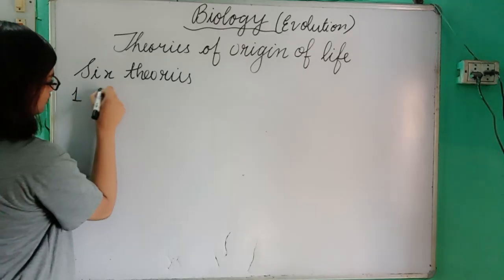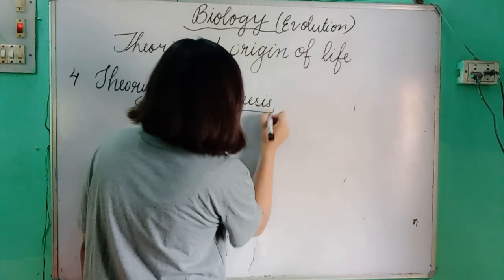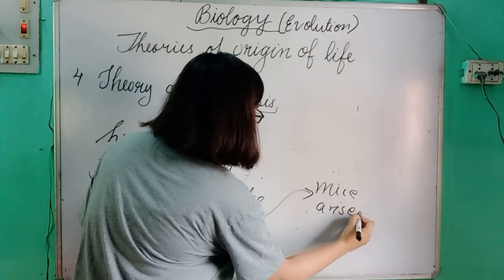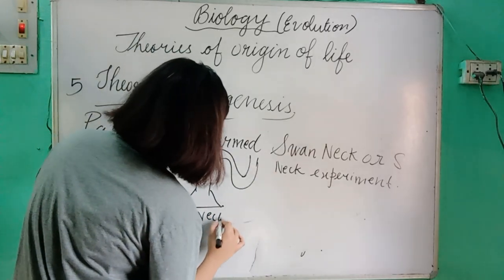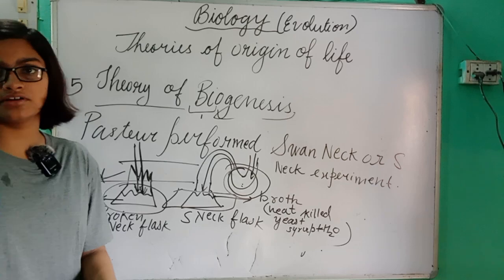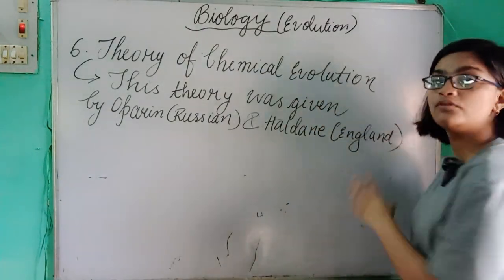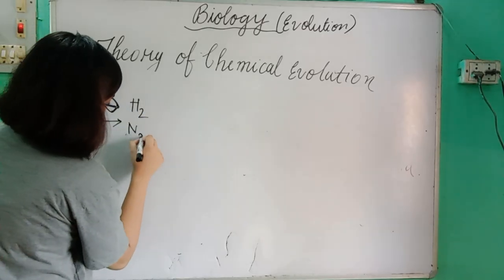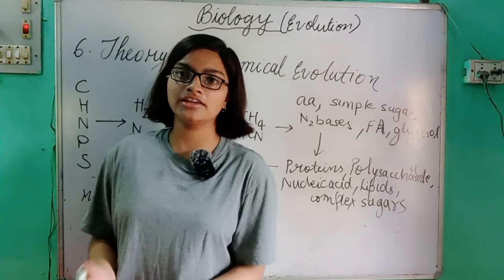Evolution (Theories of origin of life) biology NEET